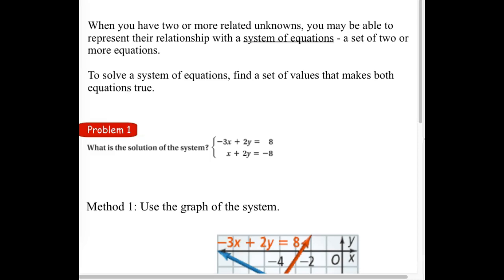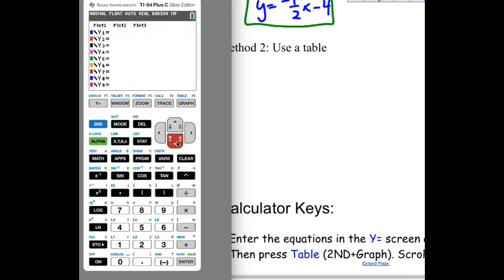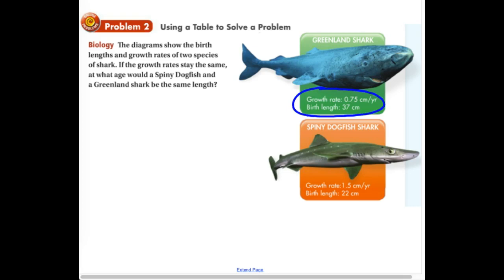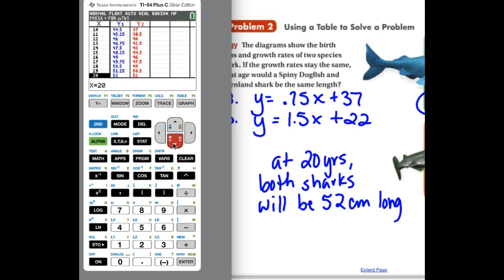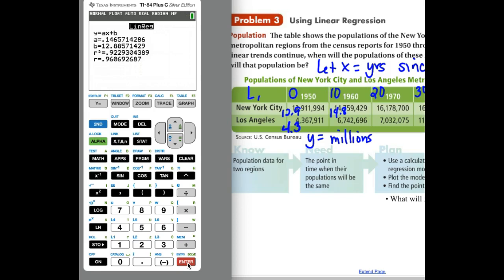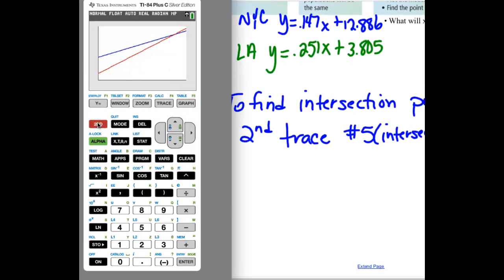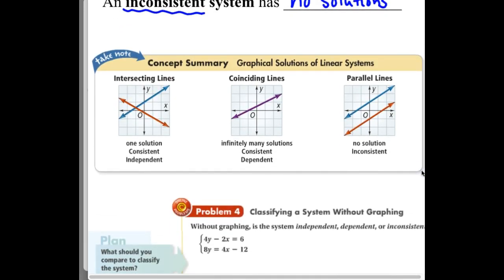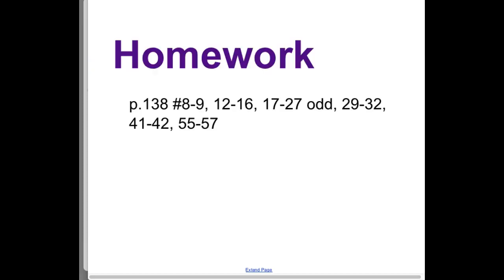Alg 2 Video Notes Sec. 3.1